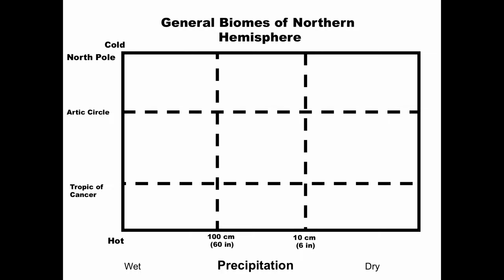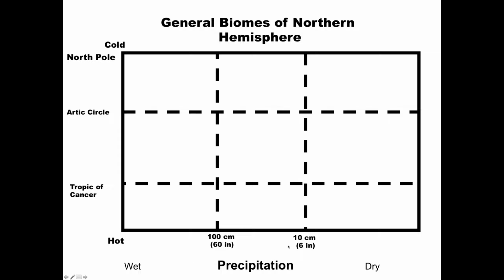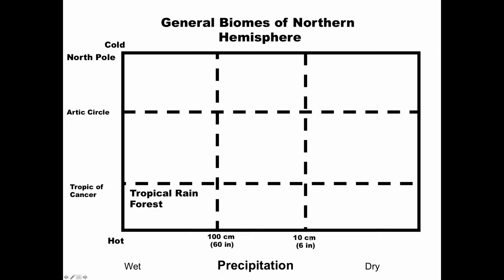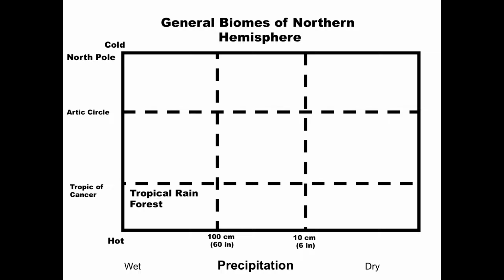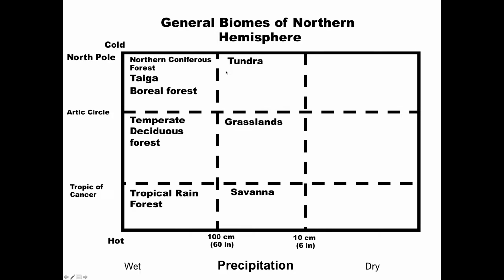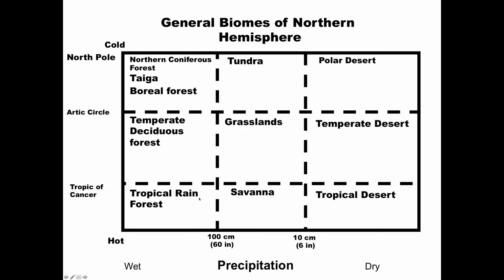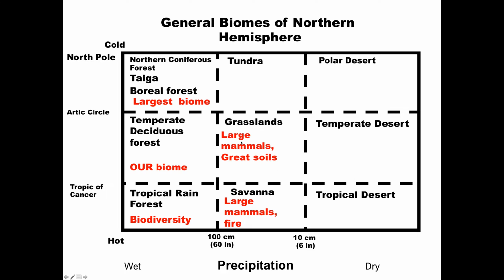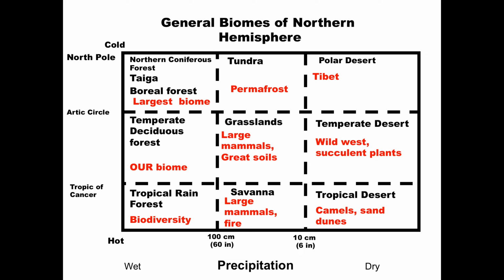Biomes of northern hem lecture FCVS env sci McIntosh 2015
How temp and precip determine biomes in the northern hemisphere